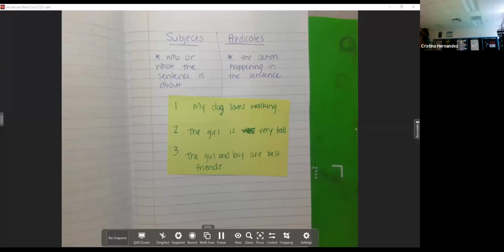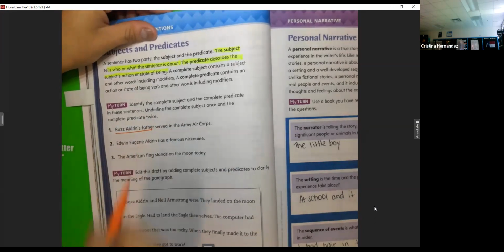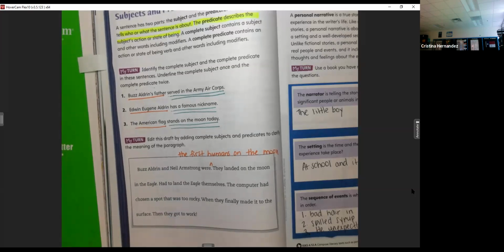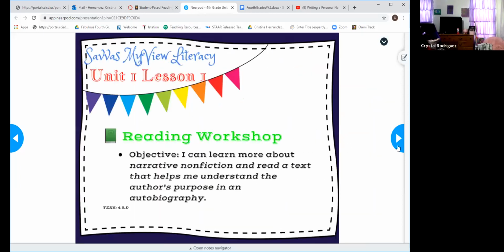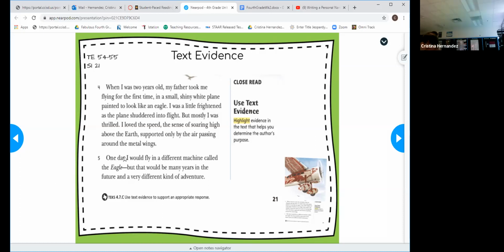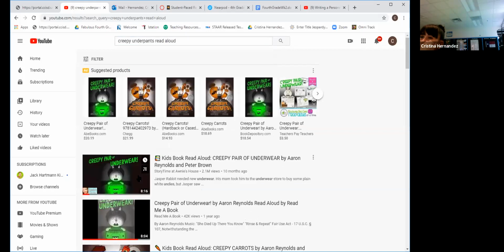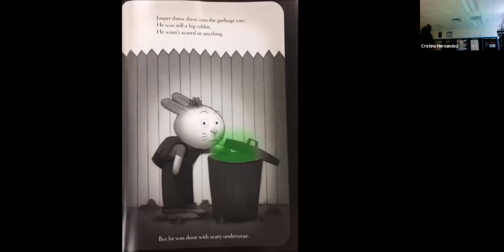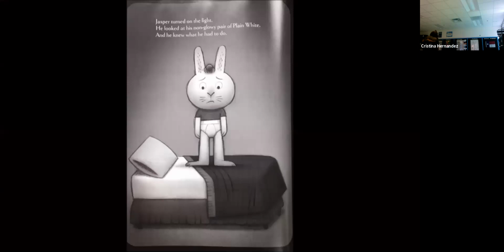9-1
Part 3